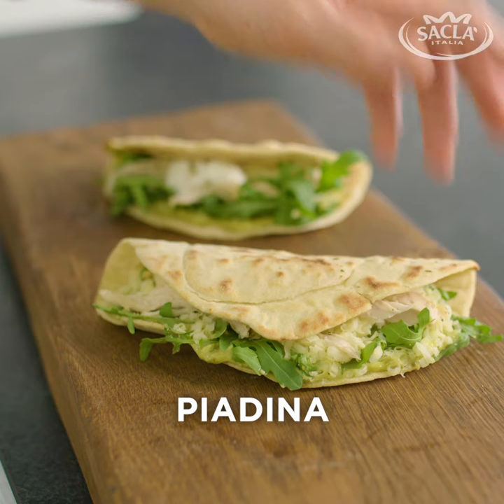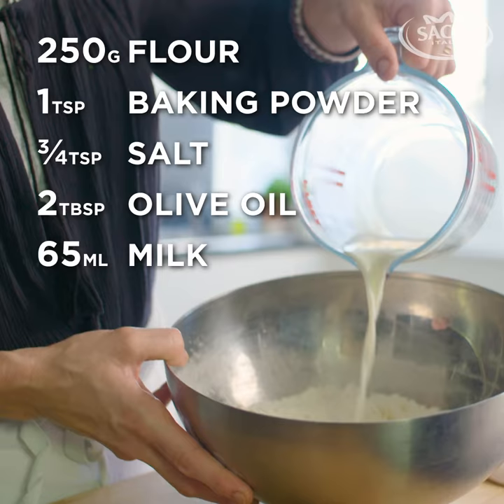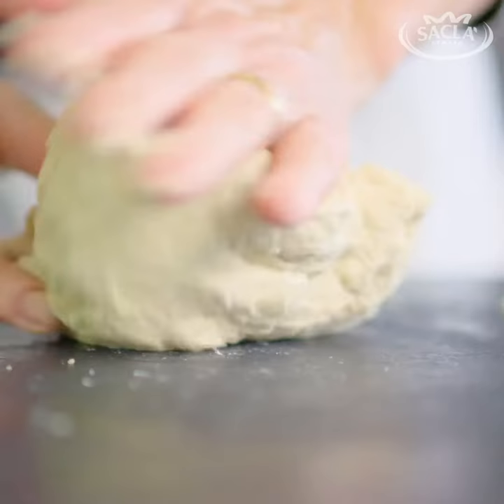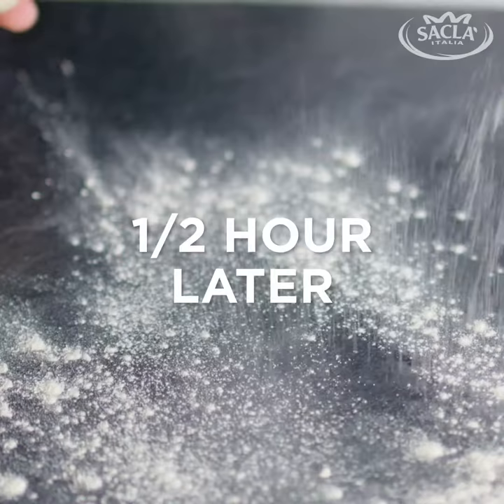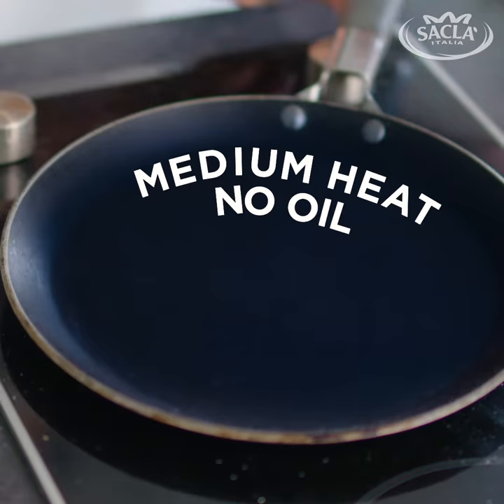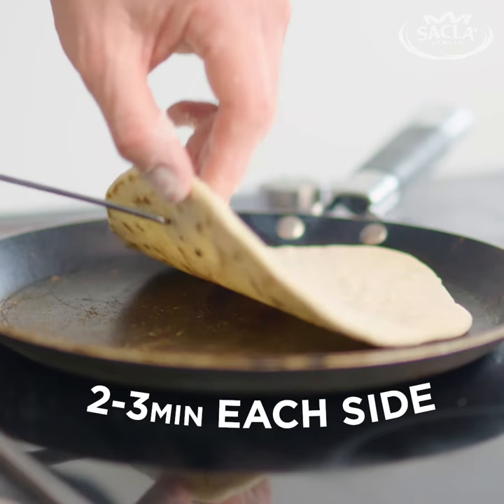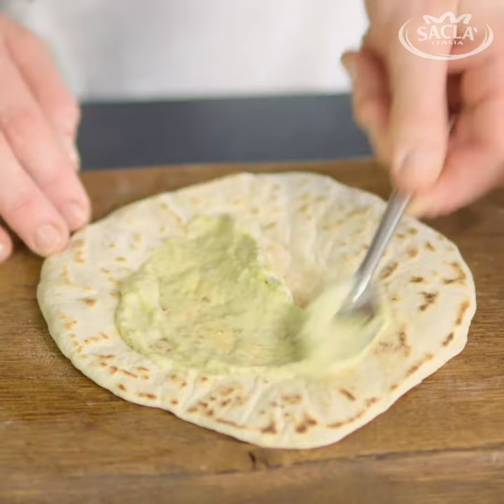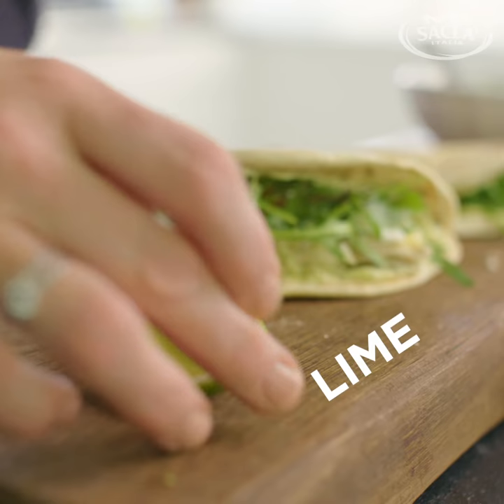Sacla' Piadina by Rachel Allen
This is a play on the classic piadina that hails from the Romagna region of Italy. Children love them and they
can create their own toppings and ‘build’ them with you – an alternative to Mexican fajitas for any time in the
week.